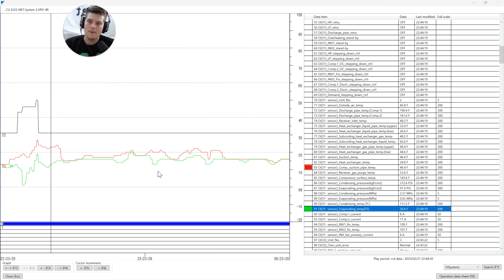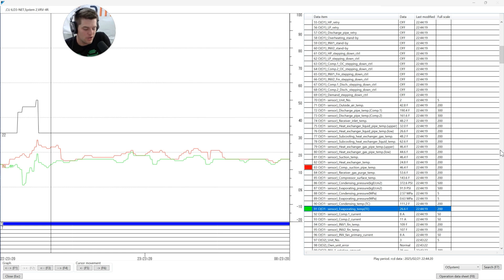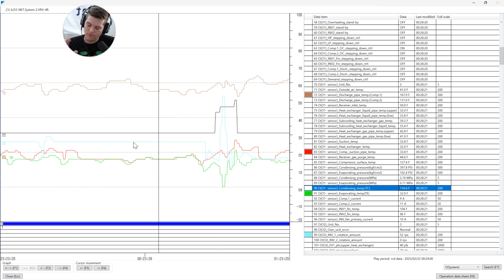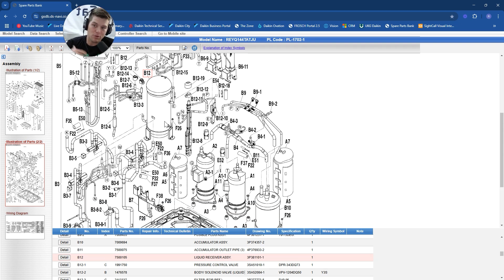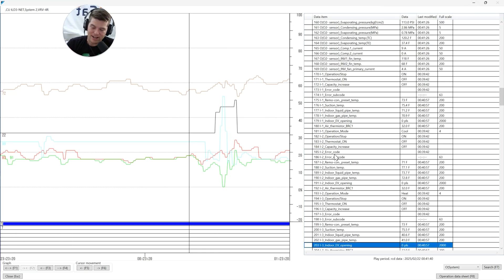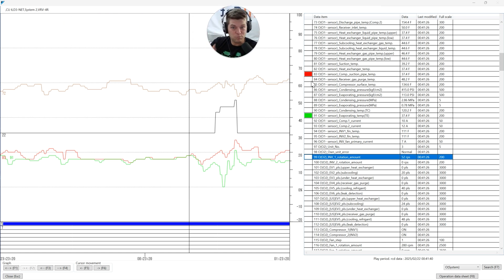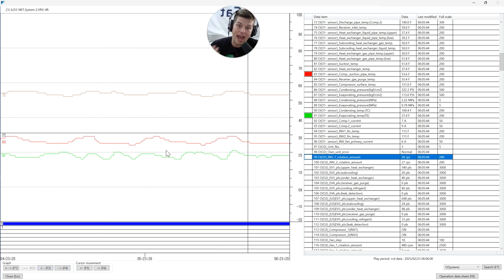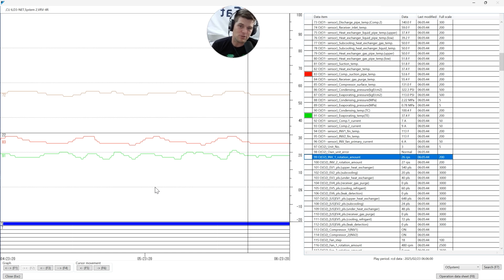Troubleshooting Data - Accumulators the Unsung Hero of VRV Systems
In this video, I dive into the workings of accumulators in VRV systems, specifically focusing on the REYQ144 model. I explain how the accumulator functions to store liquid refrigerant and the importance of monitoring temperatures to prevent compressor damage. I also share insights on troubleshooting and the impact of maintenance on system performance. Please take note of the operational data I discuss, as it’s crucial for our ongoing work.